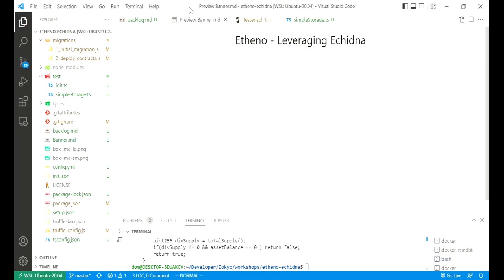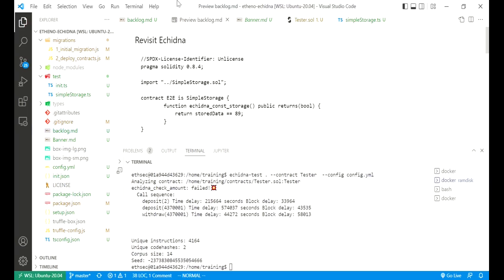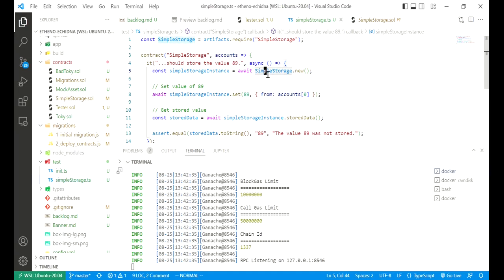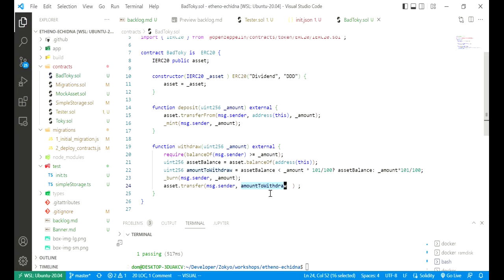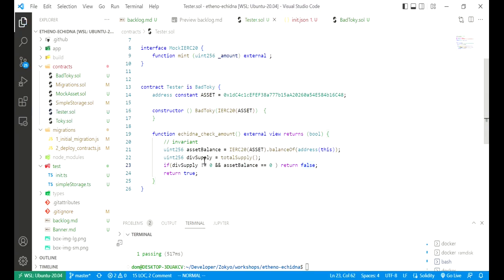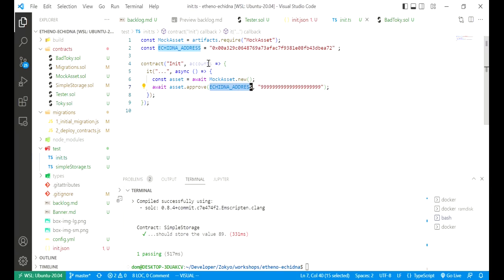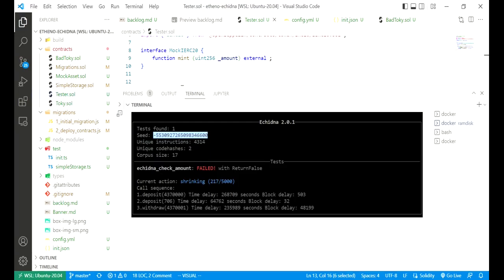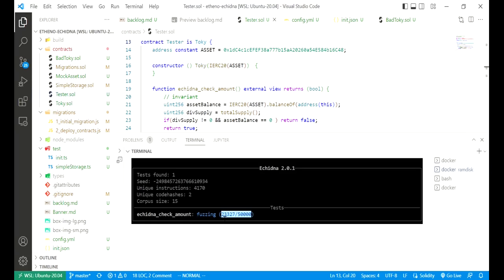Breaking Smart-Contracts with Echidna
Learn Echidna for fuzzing and invariant testing with step-by-step examples.
Set up your environment, use snapshots, and write effective invariants.
Run tests on real DeFi contracts.
Find hidden flaws before attackers do.
Stop over-withdrawal issues with targeted checks.
Strengthen your security process.
For auditors, developers, and researchers who want practical results.

Timestamps
00:39 Recap: What is Echidna?
01:02 Echidna & Invariants Explained
02:01 Invariant Example – Simple Storage
02:41 Beyond Simple Storage: Testing External Contracts
03:23 Introducing Itheno (from Critic team)
04:17 How Itheno Works with Echidna
05:18 Snapshots & Forking Concept
06:12 Setup: Why Use Truffle + Docker
07:25 Running Itheno – Capturing Snapshots
08:30 Init.json File & Blockchain State Capture
10:02 Recording Transactions with Itheno
11:38 Demo: Deploying Contracts & Network Config
13:2 Transactions Saved in Init.json
15:41 Preparing Echidna Test Example
16:30 Bad Token Example (Deposit & Withdraw Flaw)
17:53 Spotting the Imbalance in Withdrawals
19:46 Designing the Invariant Test
22:54 Running Echidna with Invariant Check
24:36 Using Itheno Snapshot in Echidna Config
26:23 Deploying Assets & Approvals
29:07 Configuring Echidna with Init.json & Callers
30:46 Running Fuzzing with Echidna
33:42 Failure Case Found – Over Withdrawal Detected
34:33 Towards Complex DeFi Ecosystem Testing
35:50 Ideas: Forking Mainnet into Echidna
37:14 Good Token Example – Fixing the Imbalance